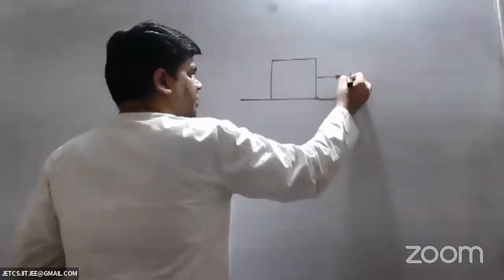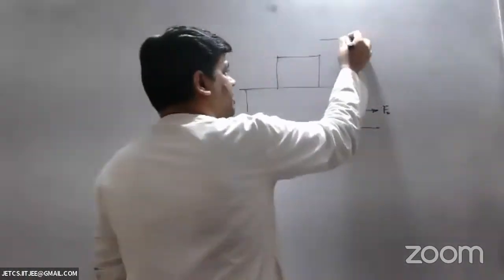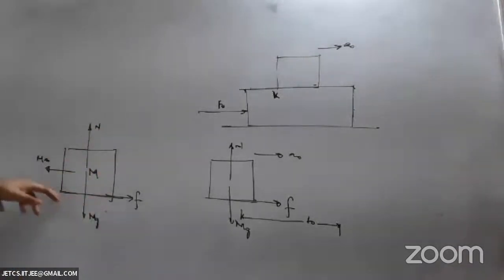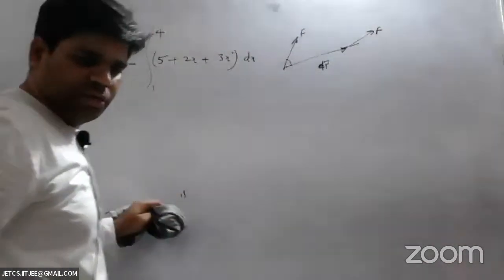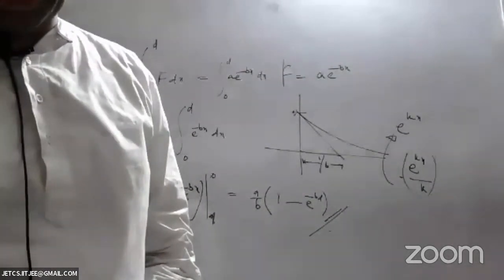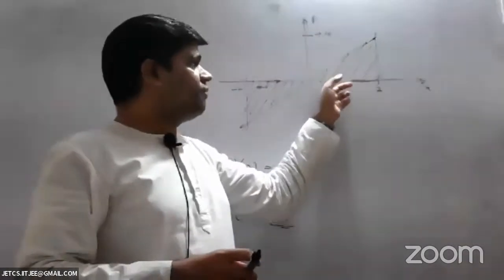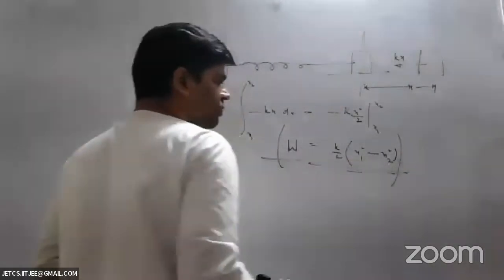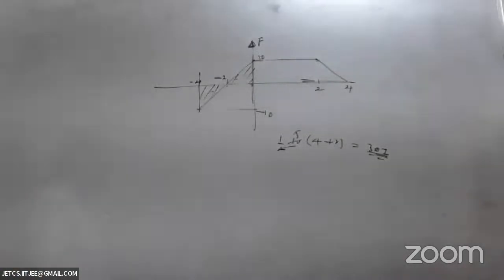IIT-JEE/NEET ES-2(OCT 02)